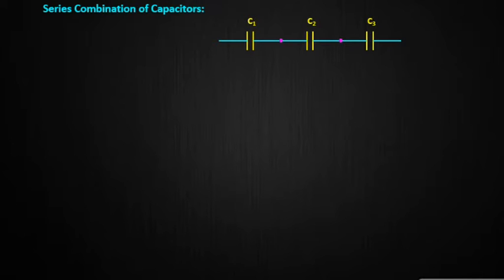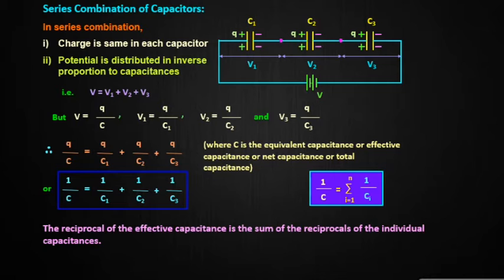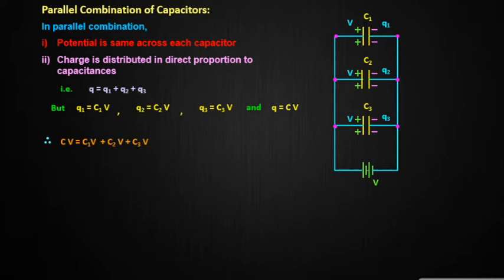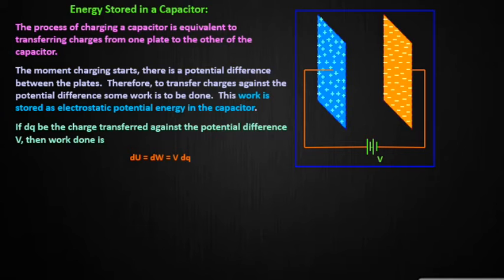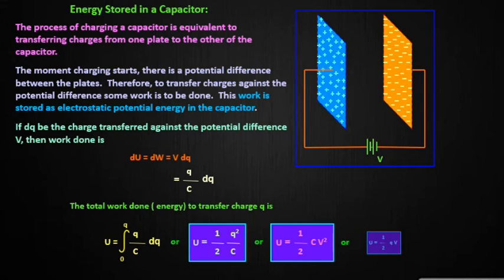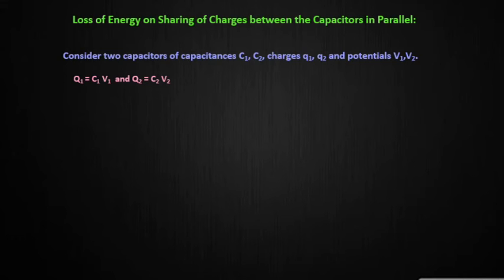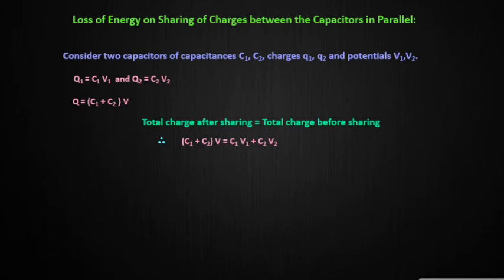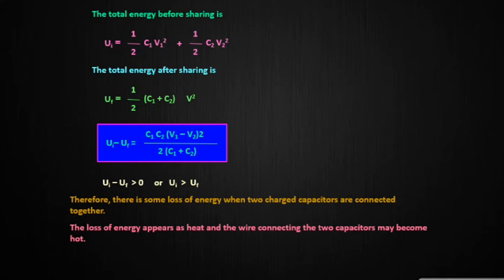2.7 Combinations of capacitors and Energy stored in capacitor